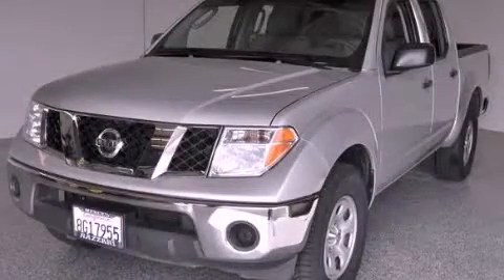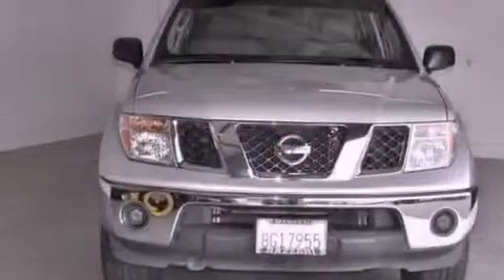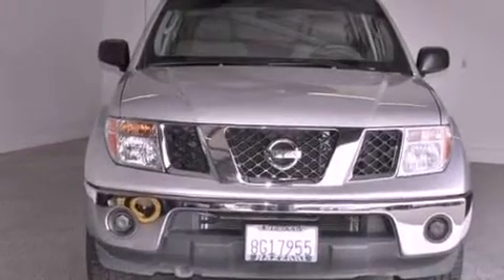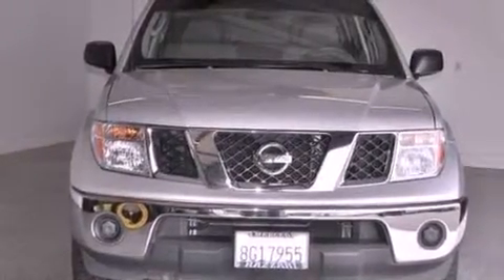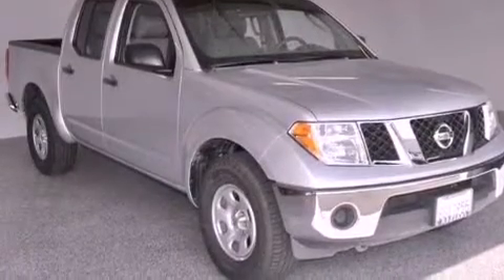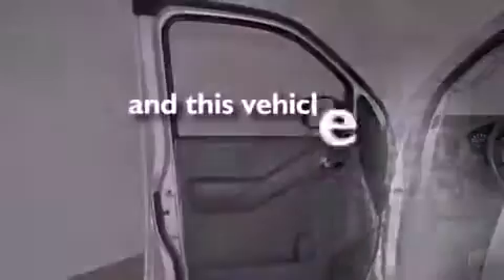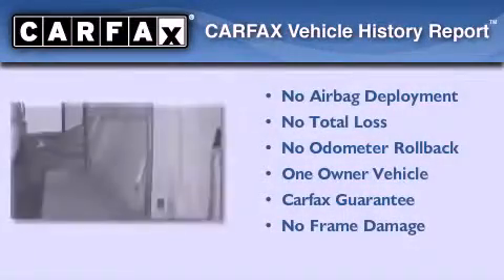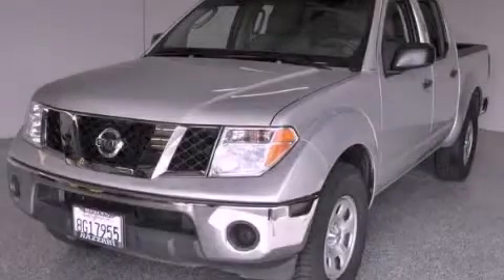Used 2008 Nissan Frontier Merced CA 95340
Year : 2008
 Make : Nissan
 Model : Frontier
 Engine : Gas V6 4.0L/241
 Trans . : Automatic
 Exterior : Radiant Silver
 Miles : 61,360